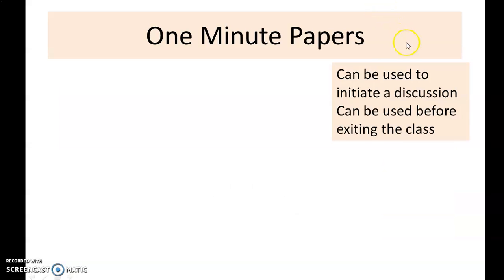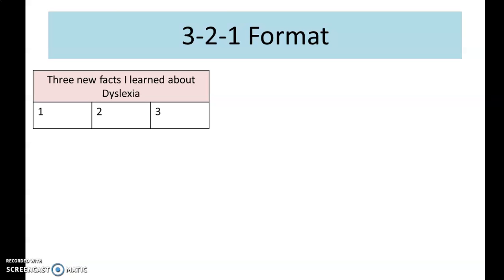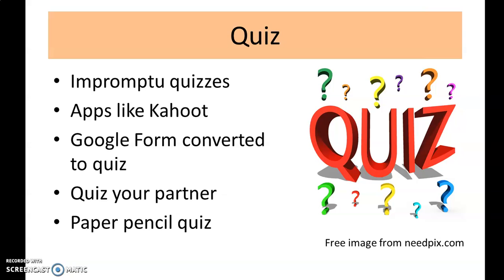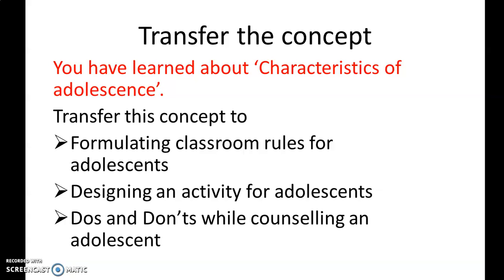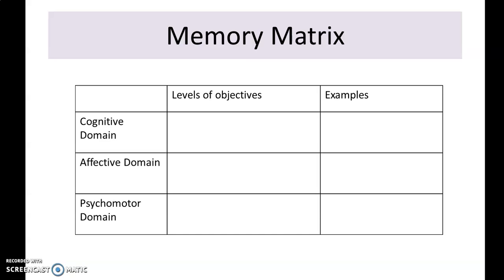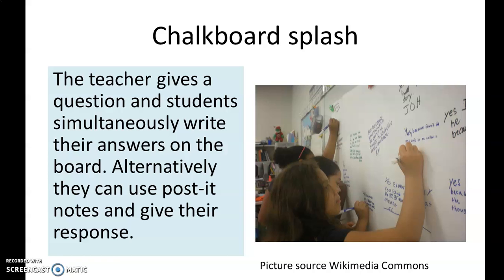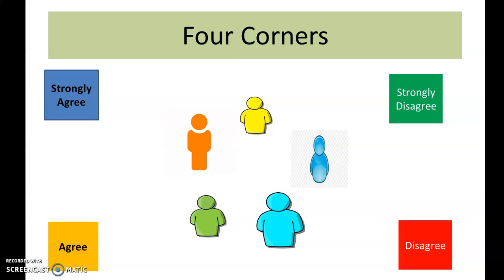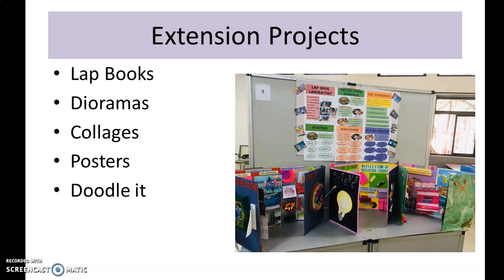Ideas for Assessment